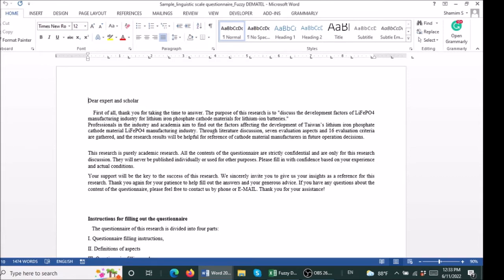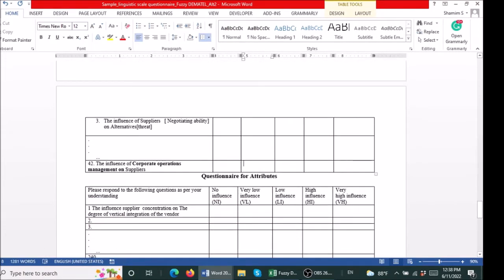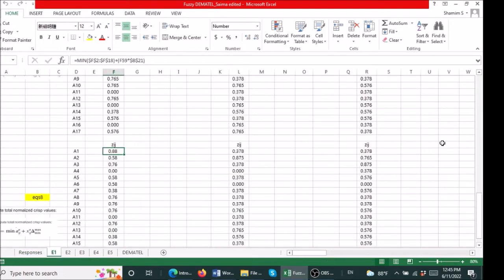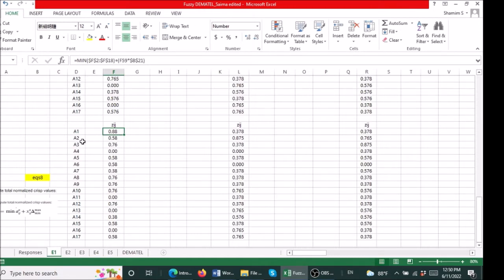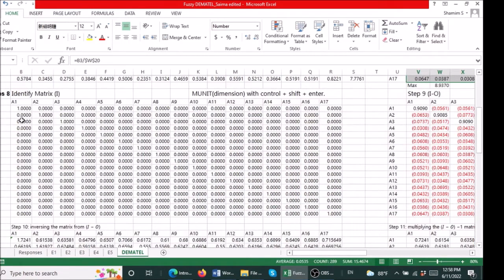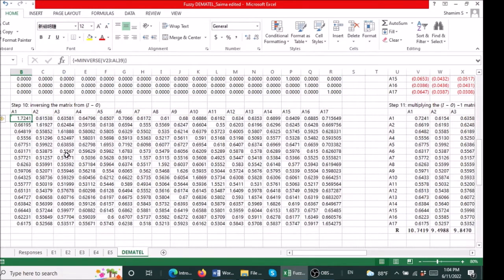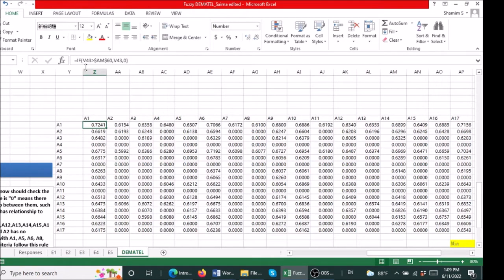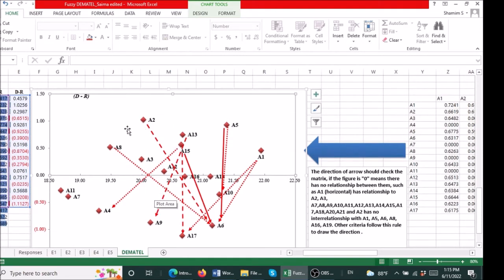Fuzzy DEMATEL P3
I have made this video due to the requests from the researchers asking for more details about the questionnaire design and working with excel sheet.

This channel uploads videos related to academic research. Viewers will find videos related to partial least square (PLS) structural equation modeling (SEM), PLS-SEM, fuzzy set theory in data analysis, SPSS, Fuzzy IPA, Fuzzy DEMATEL, NVivo, how to publish in good journals, how to write a research paper and writing a systematic literature review, etc.
Additionally, this channel also uploads videos related to the philosophy of life.

I am an academic researcher, trainer, and teacher.